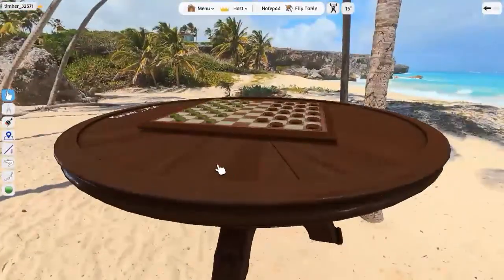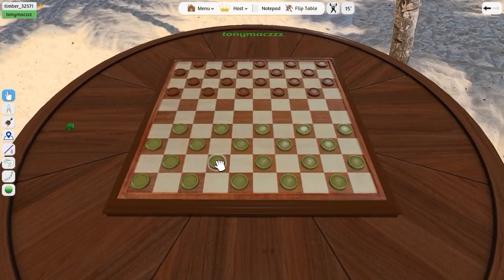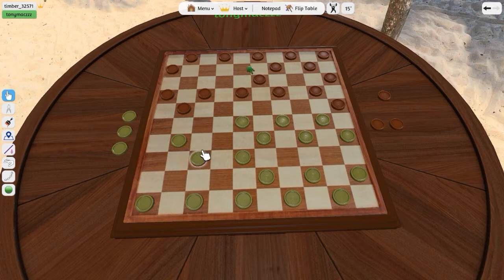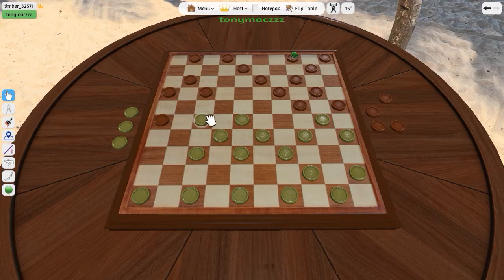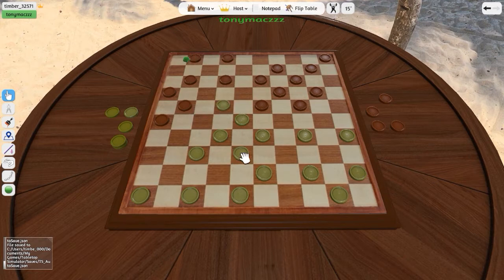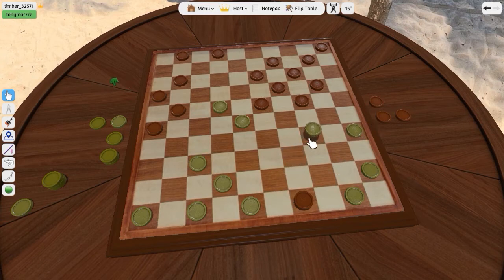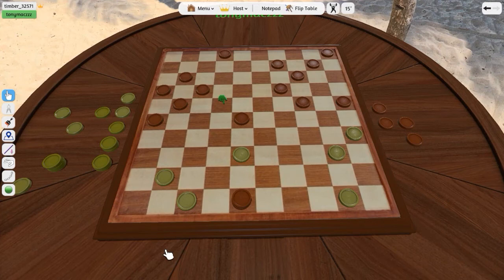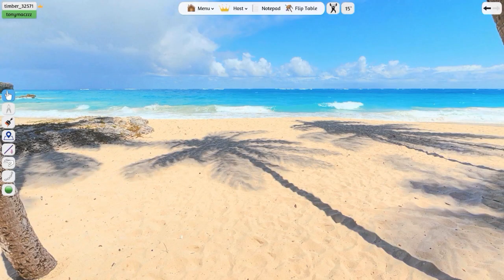Let's Play Tabletop Simulator #25: Draughts (International Checkers)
Al and Tony check out an international variation on American checkers.